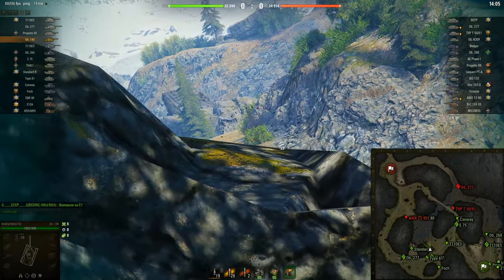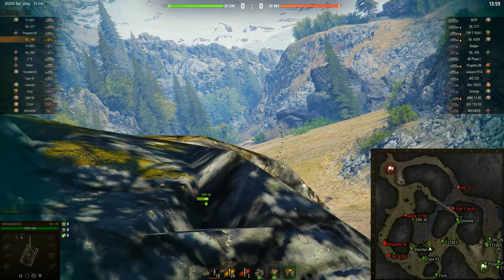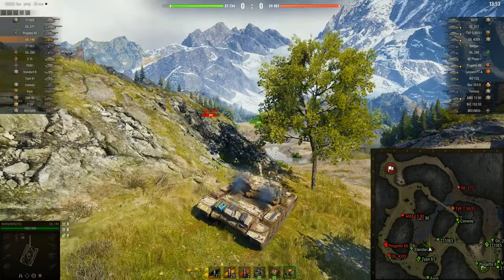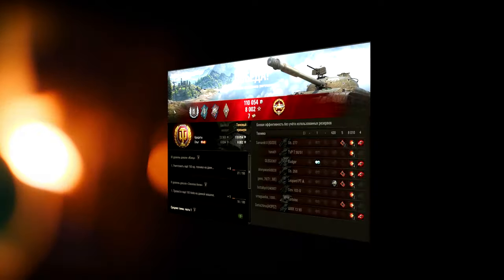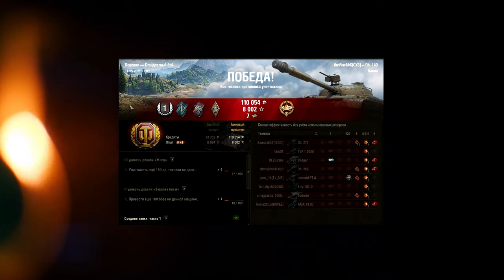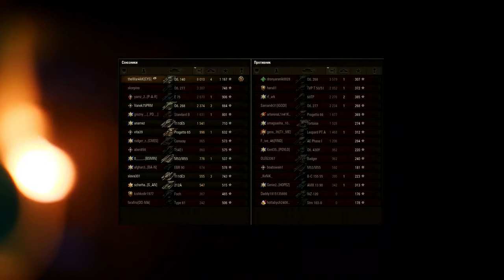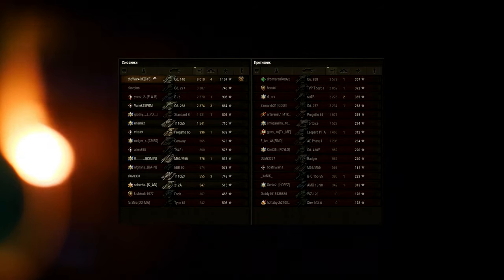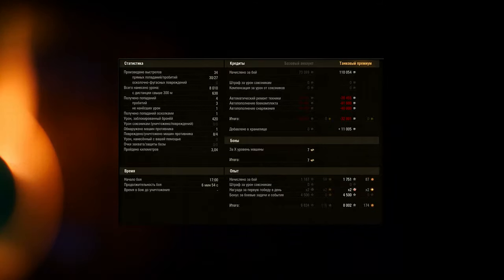СКОРО МАРАФОН НА НОВЫЙ ПРЕМ ТАНК - Kampfpanzer 07 RH - СТОИТ ТРАТИТЬ ВРЕМЯ?